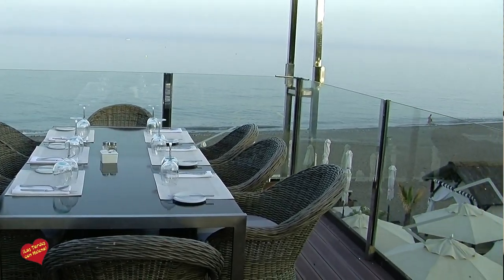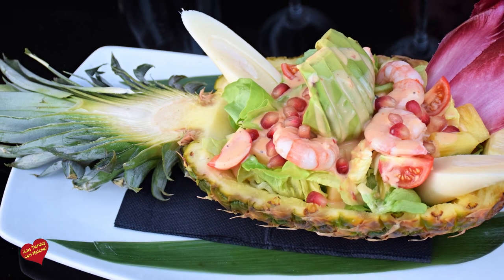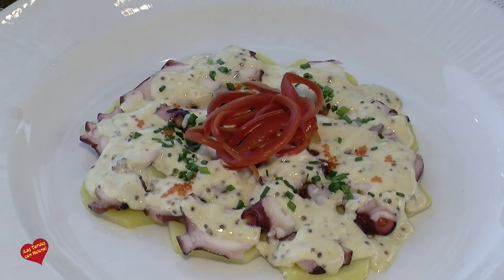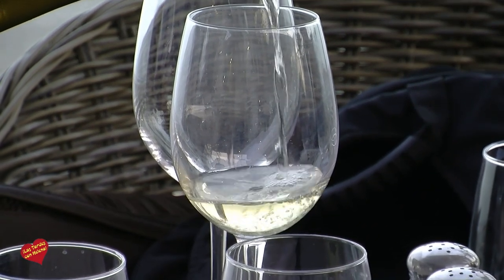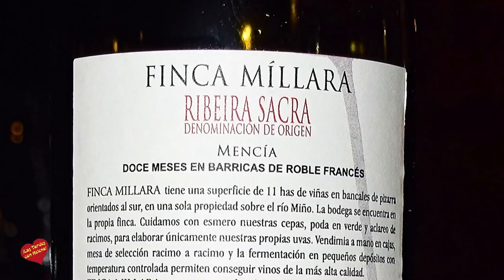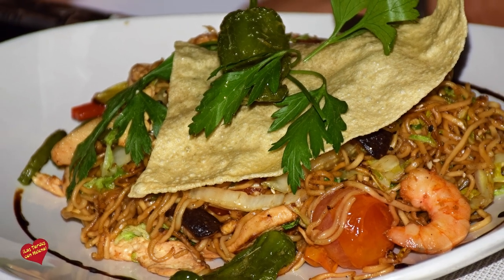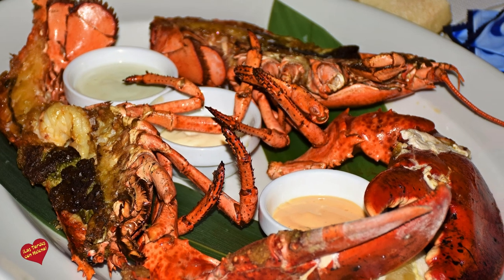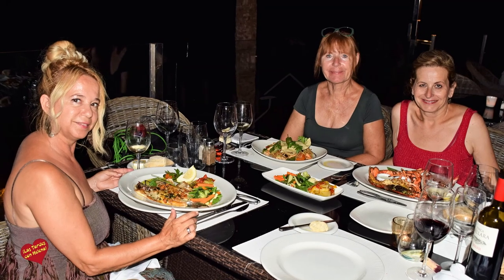Cena en Restaurante Palapa C C Laguna Village Estepona